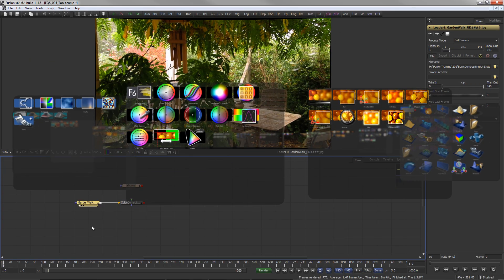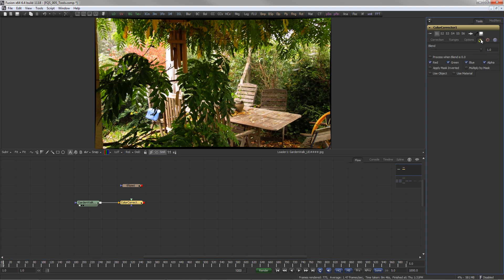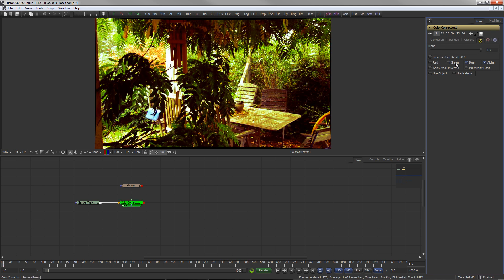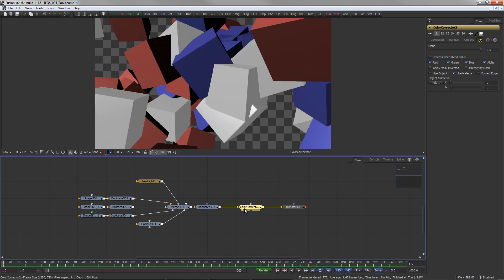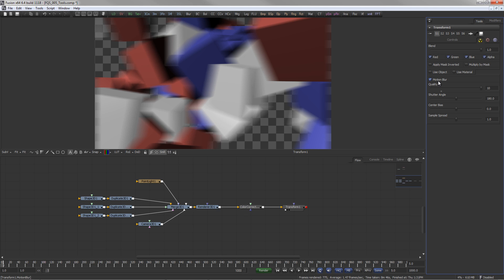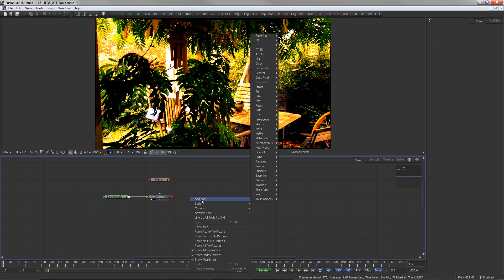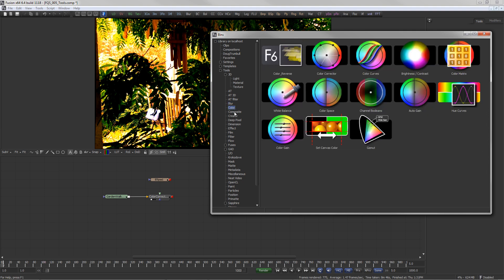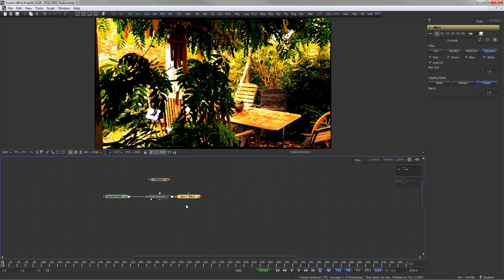FusionQuickStart 005 - Tools Introduction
Learn Fusion the quick way. Short videos guide you through the process of building your first comp.